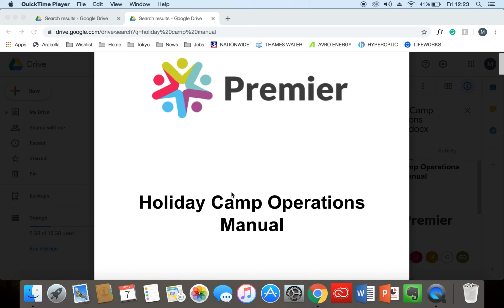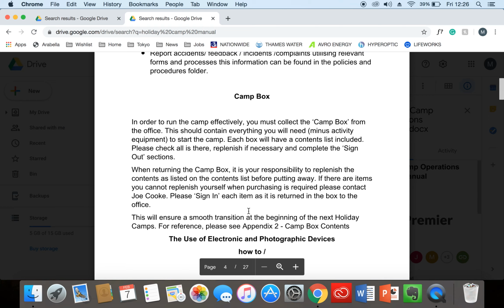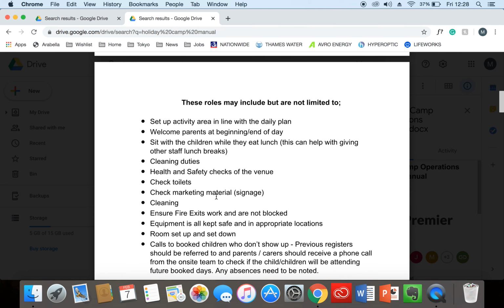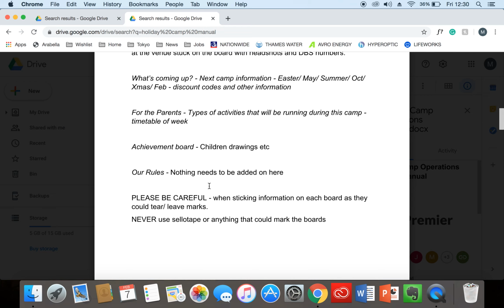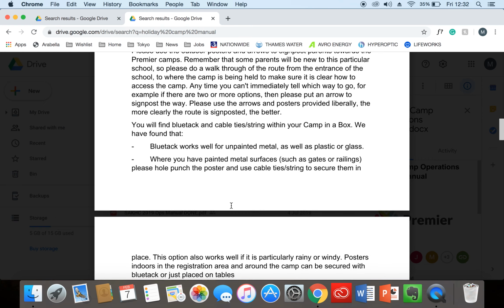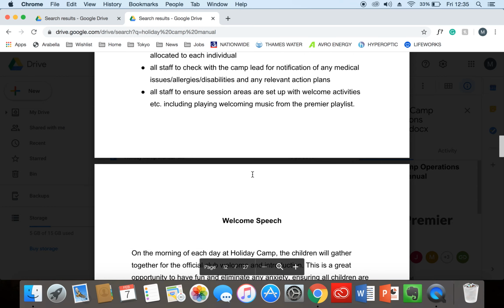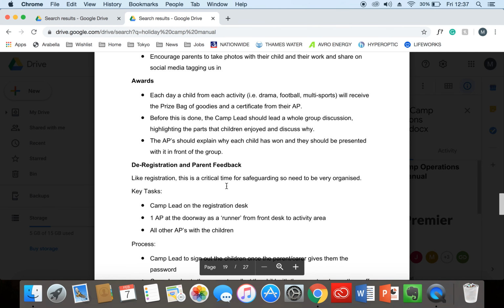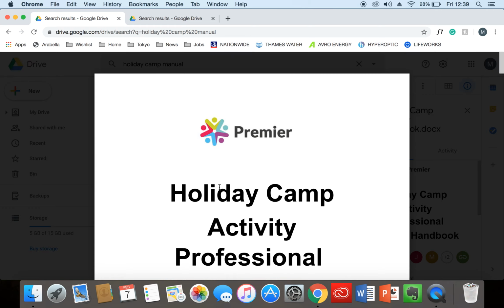Camp Lead Info